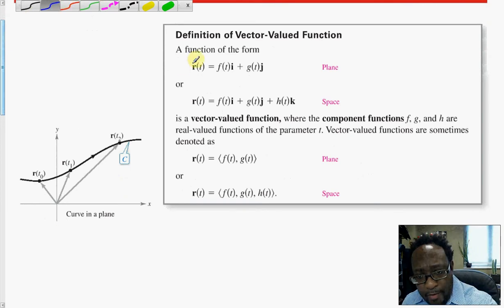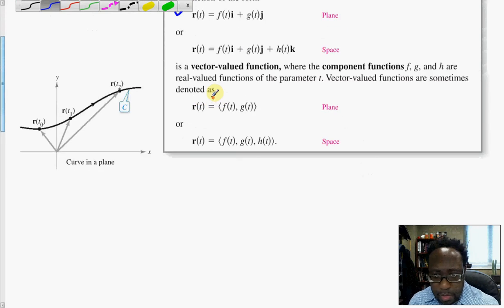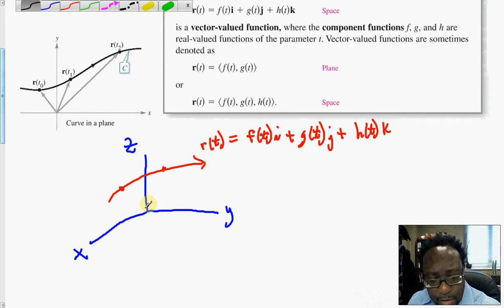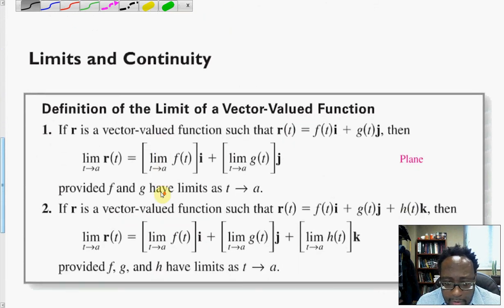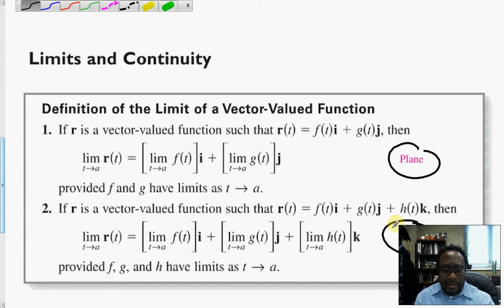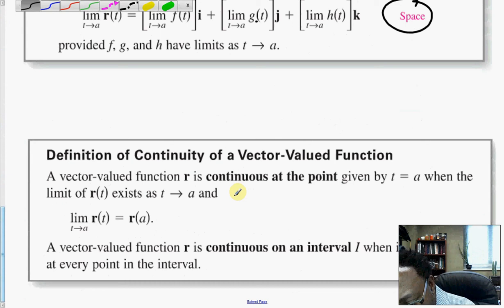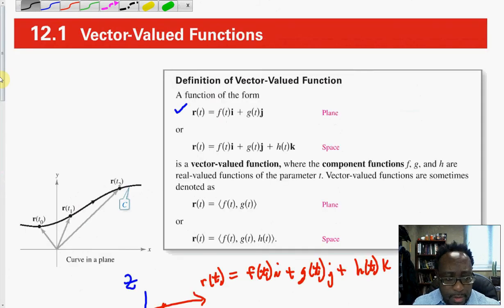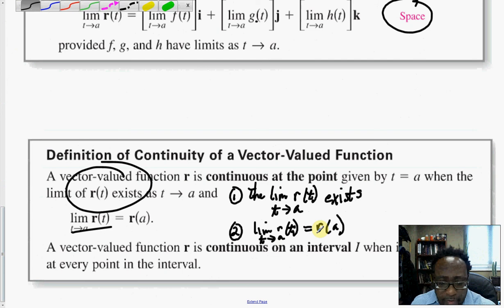12.1 Intro to Vector-Valued Functions